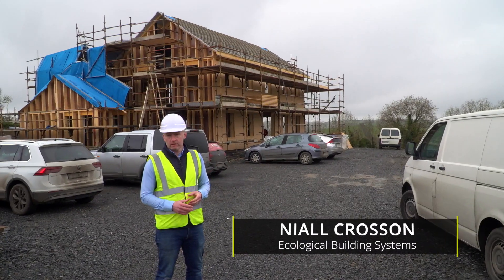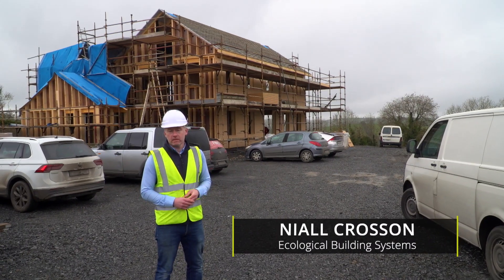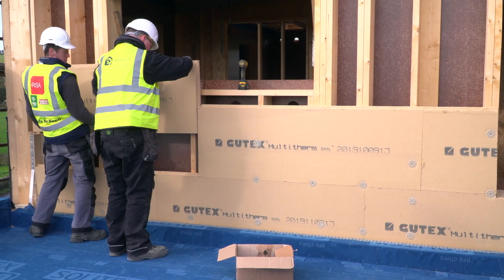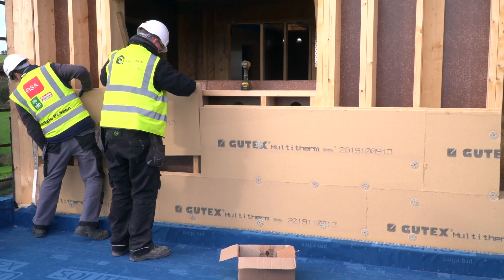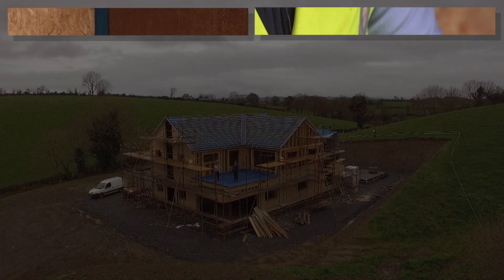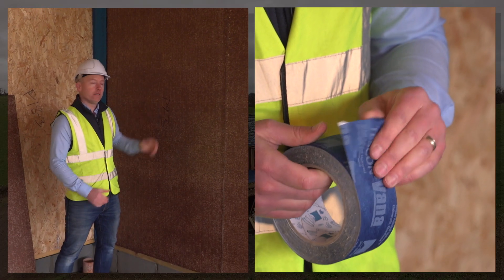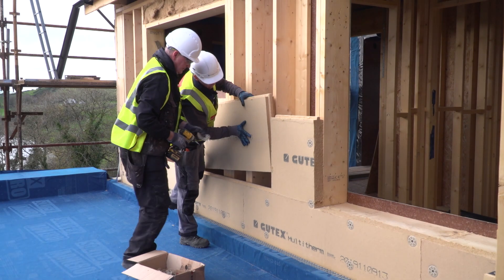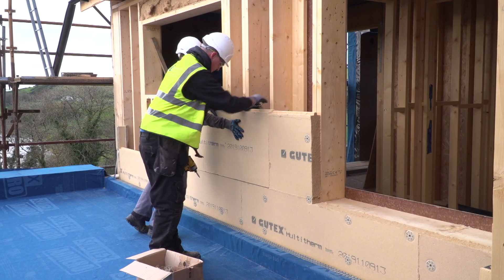An nZEB Build Following Passive House Principles - Traditional Style Timber Frame Series (part 1)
Niall Crosson introduces the Traditional Style Timber Frame Series, the latest video series from Ecological Building Systems outlining the best natural, sustainable, and durable building materials available for Timber Frame construction. This series was filmed in Co. Cavan, Ireland, and will explore various types of natural insulation used in an nZEB build following Passive House principles.

Finsa SuperPan VapourStop
Airtight vapour barrier racking board for timber frame walls and ceilings

Pro Clima Tescon Vana
Multi-purpose airtight adhesive tape

Pro Clima Solitex Adhero
Self-adhesive, peel and stick, windtight monolithic breather membrane

Dämmstatt Cellulose
Blown-in cellulose fibre insulation